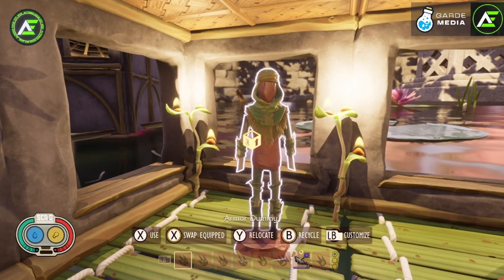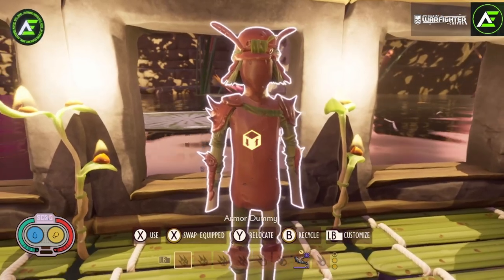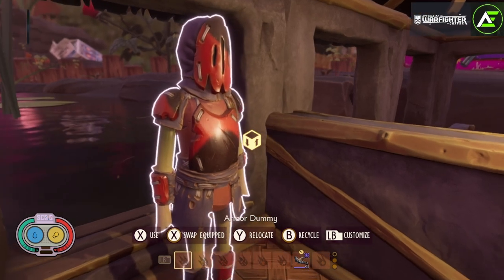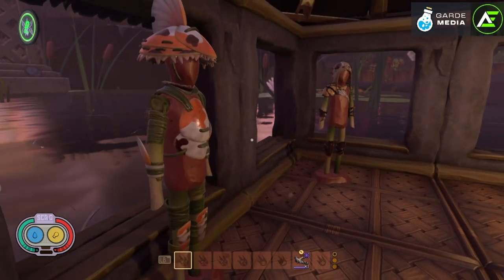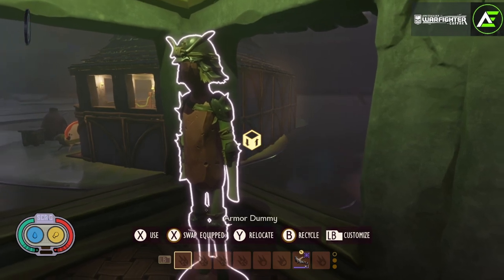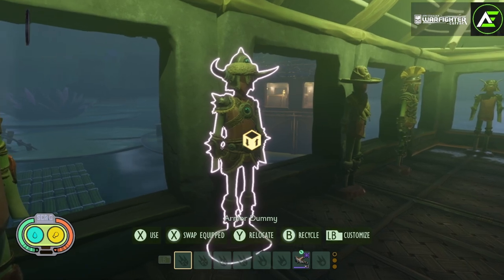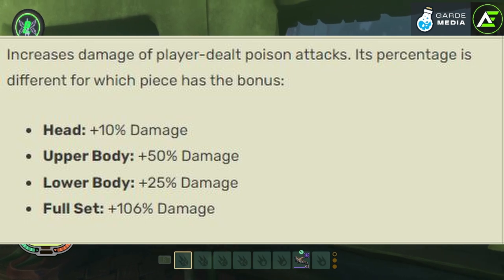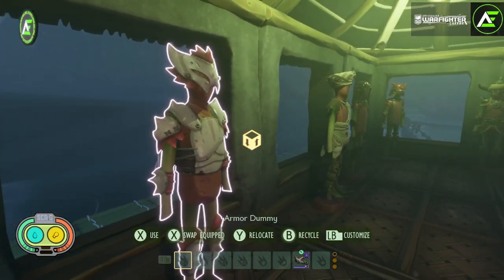Grounded Sleek Armor Sets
Hope yall enjoy a full breakdown of all 16 Armor sets with Sleek Upgrades